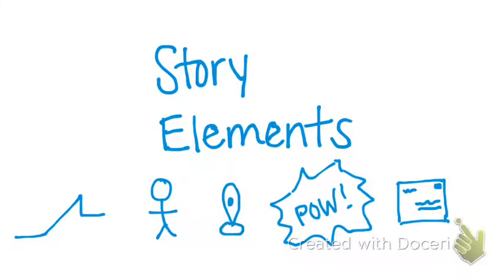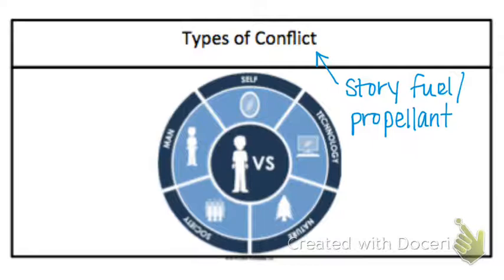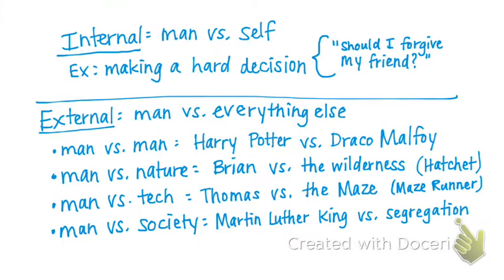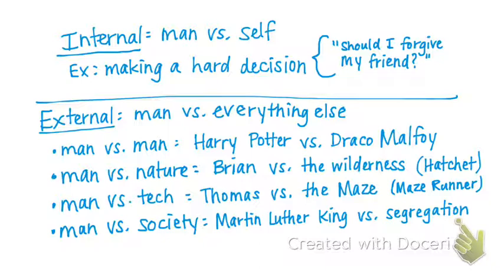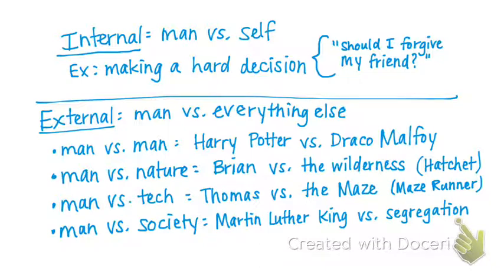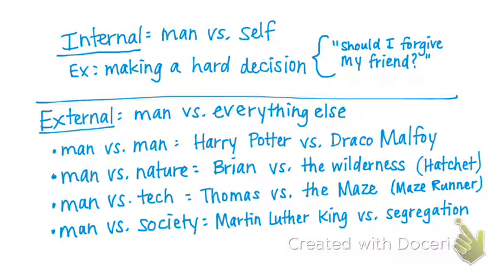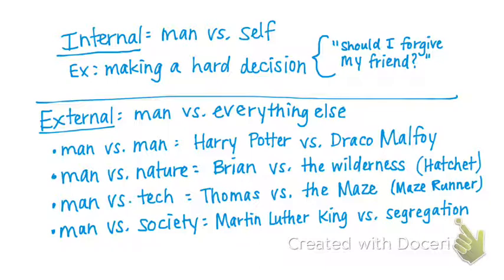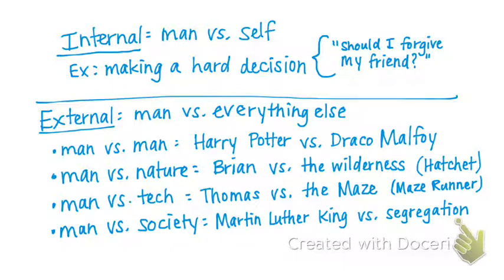Story Elements: Conflict